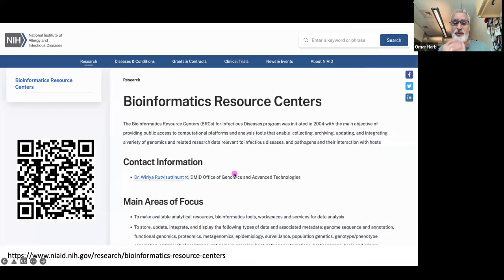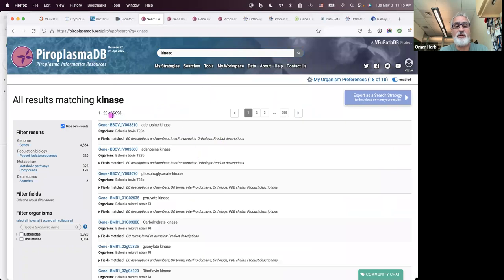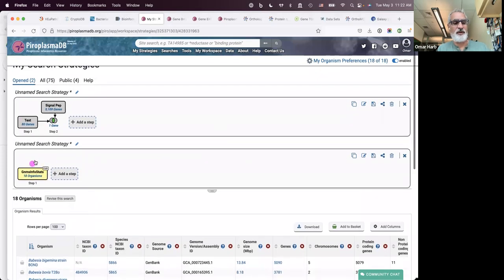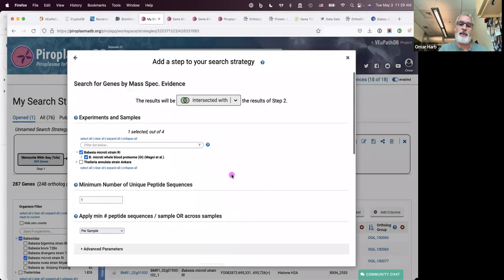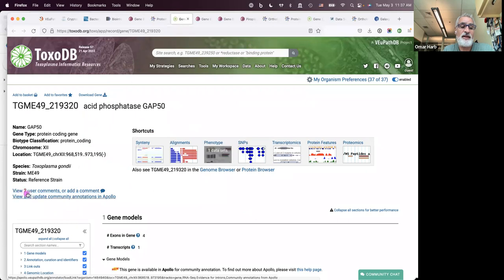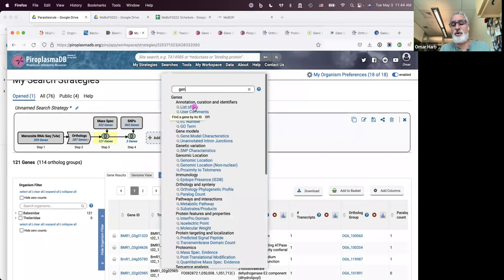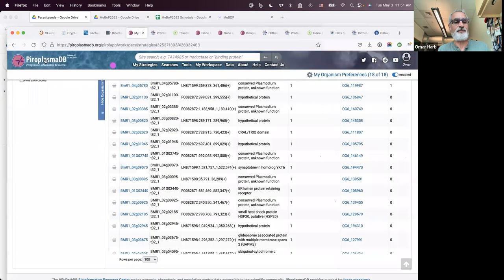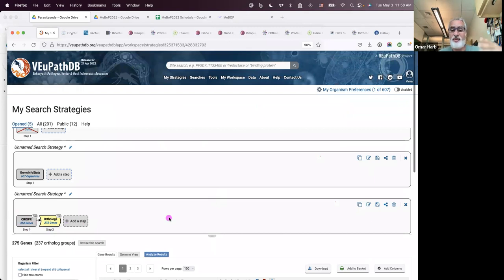Resources for Eukaryotic Pathogens Transmitted by Ticks